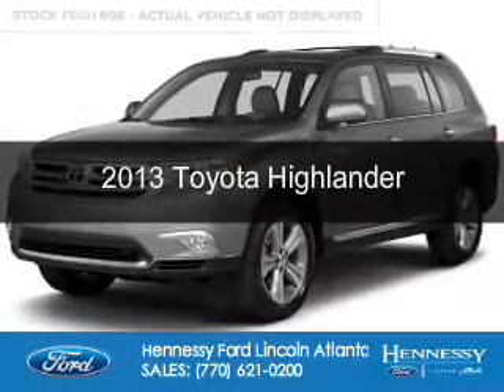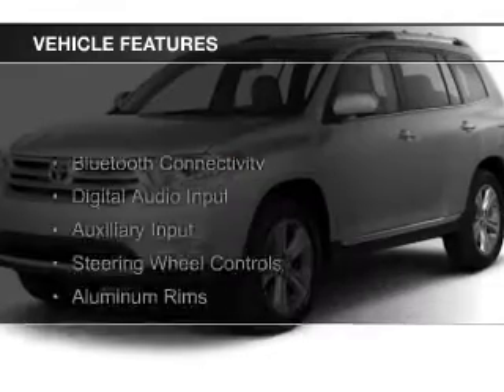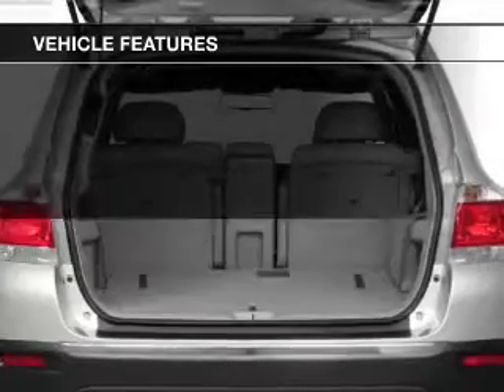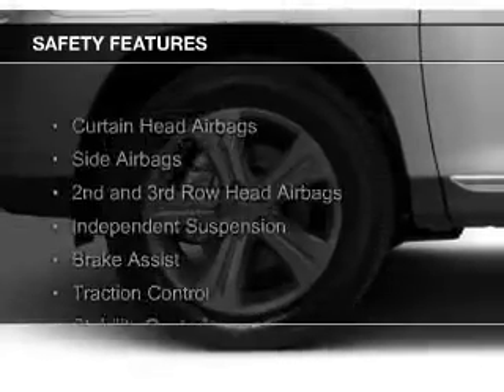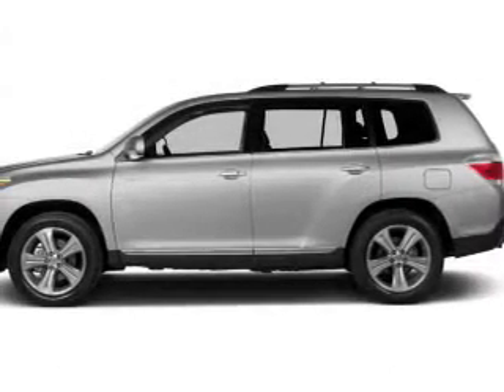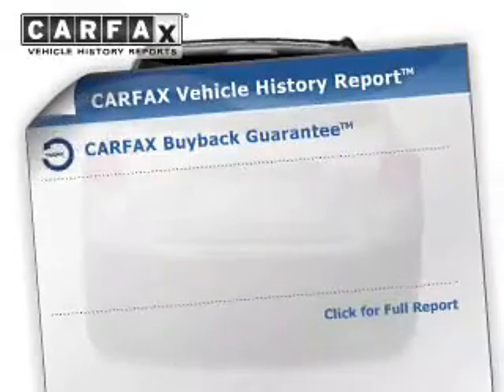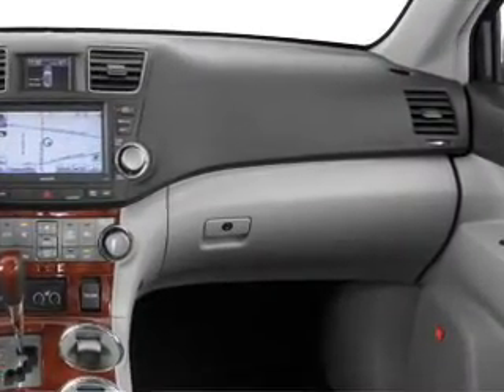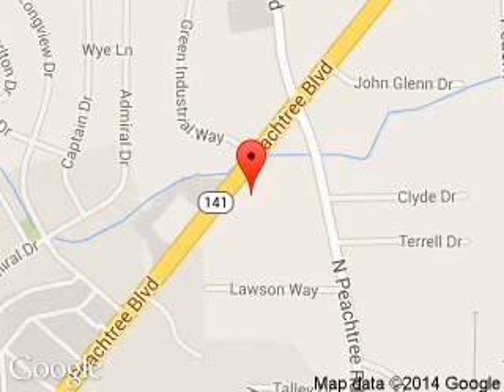2013 Toyota Highlander - Atlanta GA